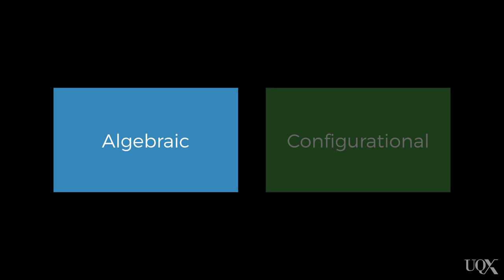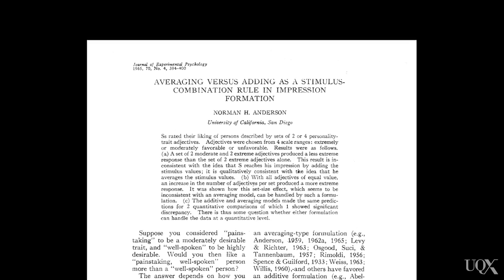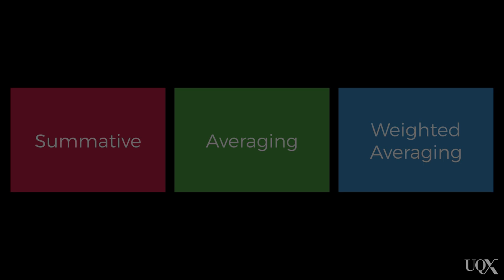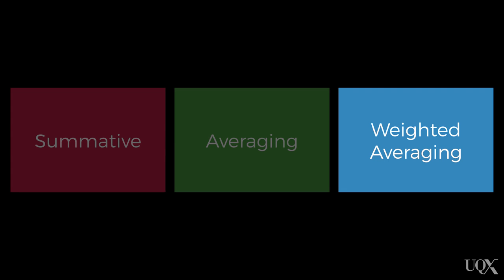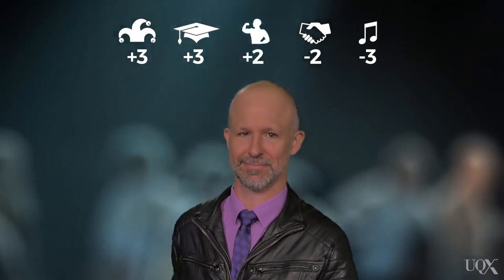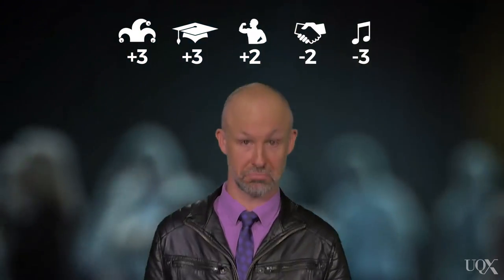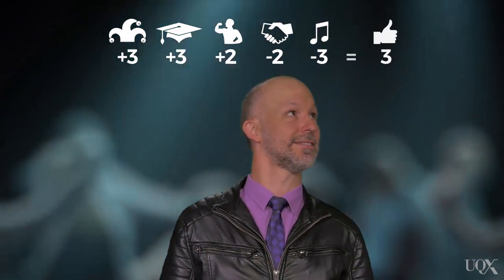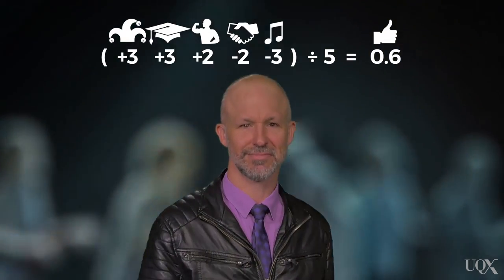UQx PSYC1030.1x 1-2-1 Models of impression formation